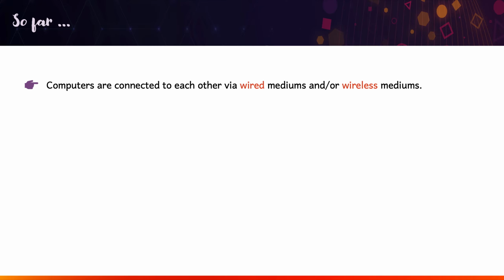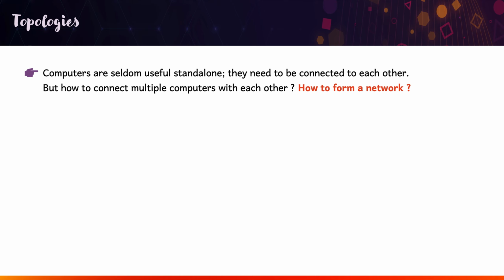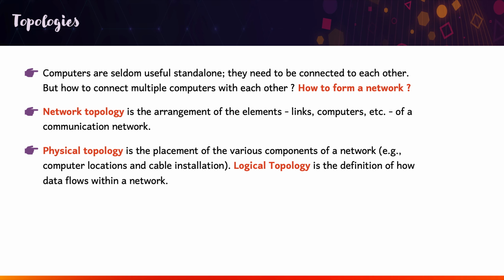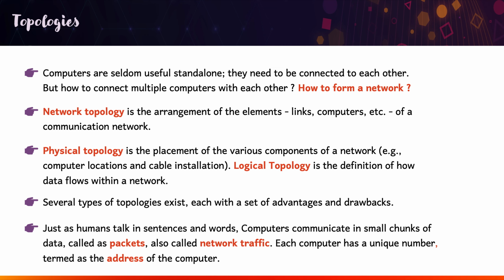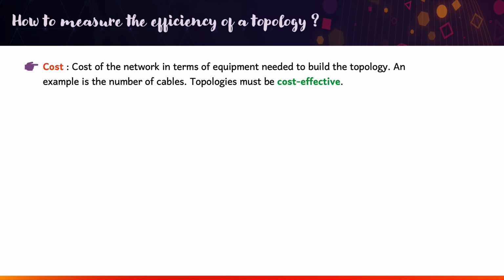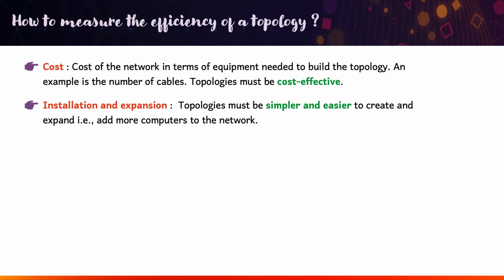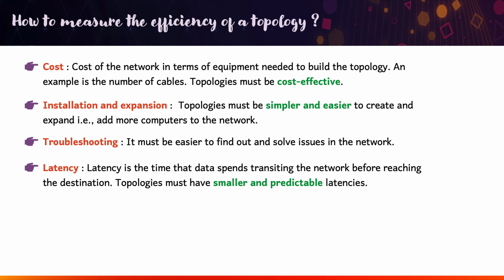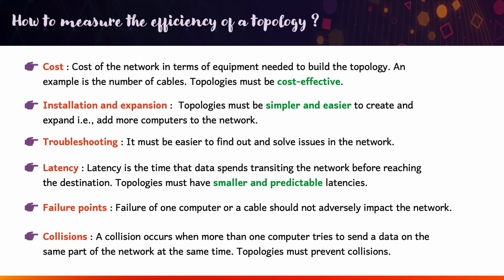Topologies | Lesson-3 | Web Technology classes series | adhyaayii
Namaste Friends!

In this video, We learn the basics of Topologies :
-Topologies
-typical metrics to evaluate topologies

*Some pictures are used from the slides of the best Computer networking book - "Computer Networking - A top down approach".